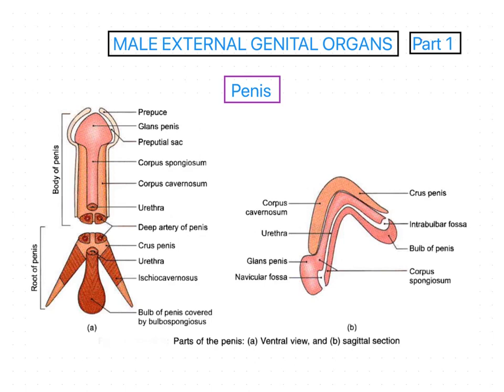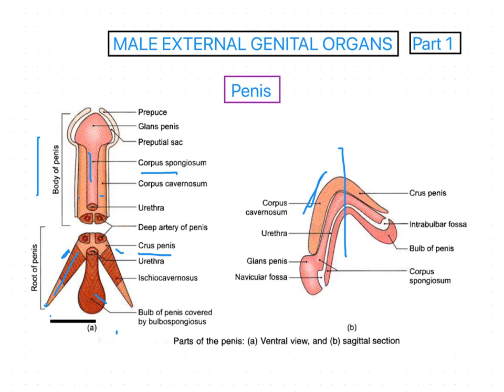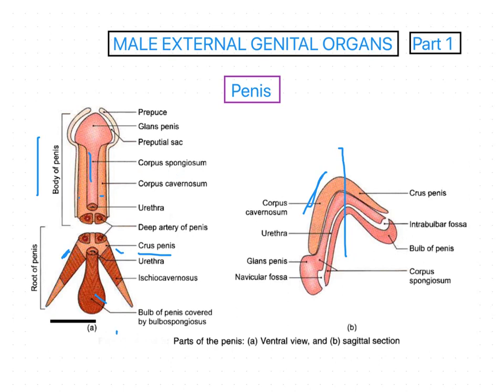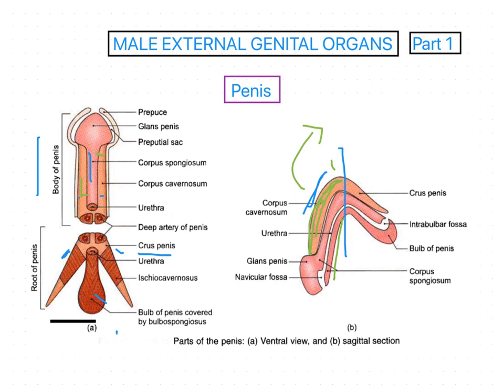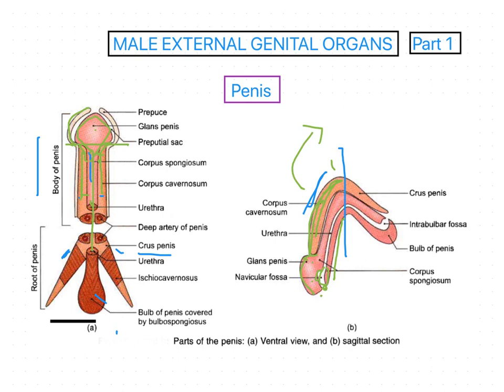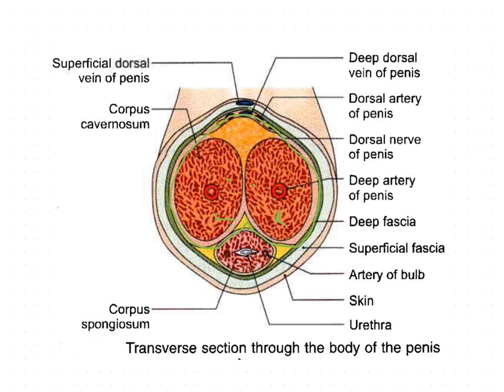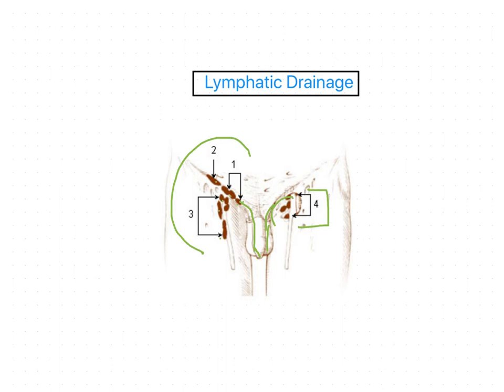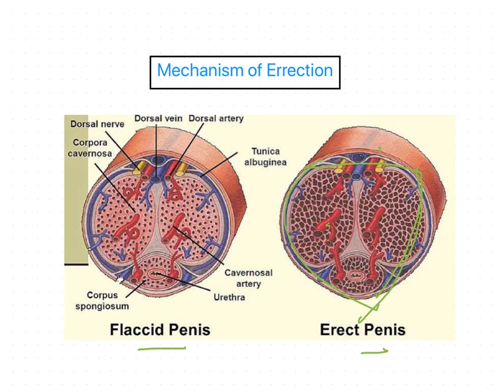Male external genital organs part1 ABDOMEN